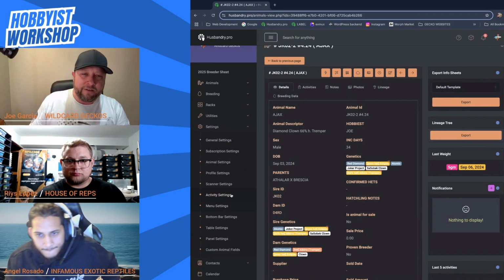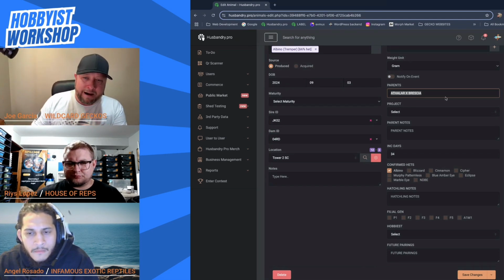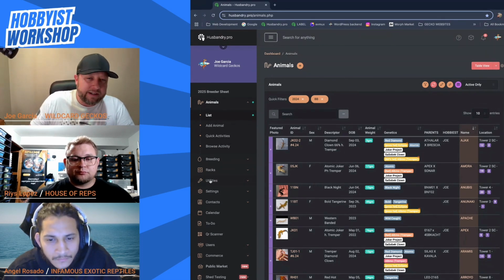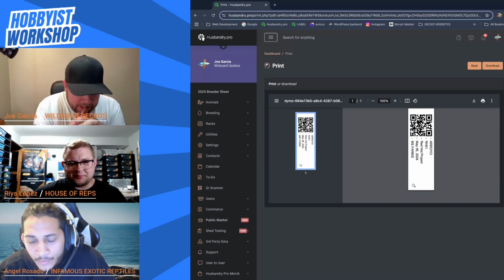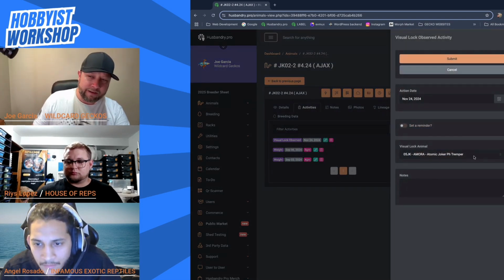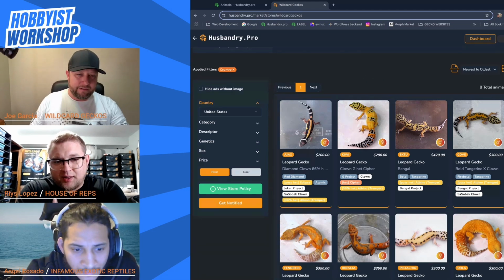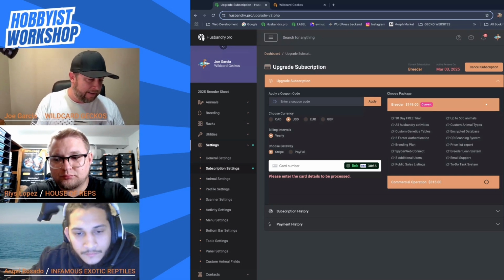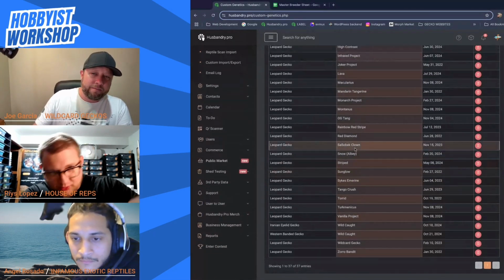Hobbyist Workshop Ep1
Angel, Riys and Joe talk go over a few of the inner workings of Husbandry Pro. Customization app at it's finest.